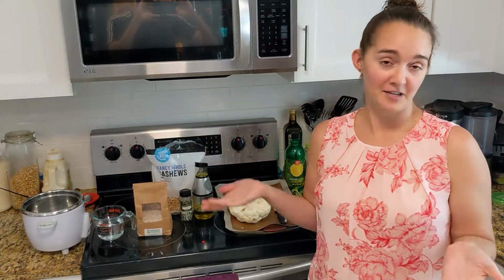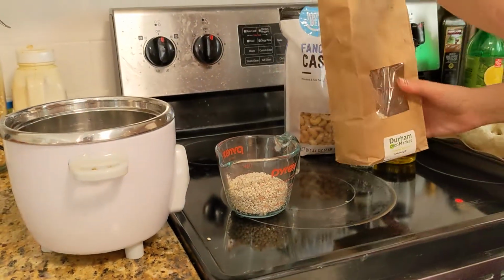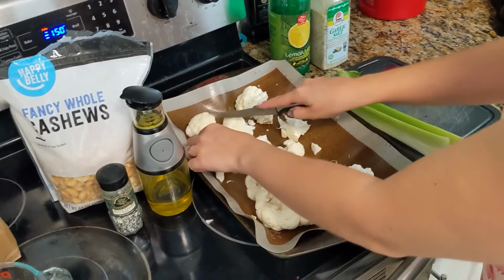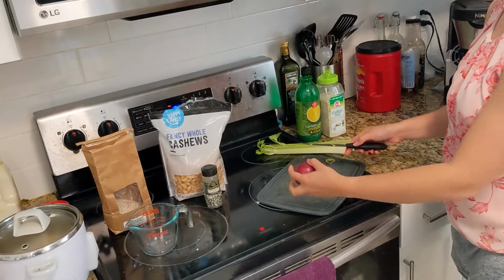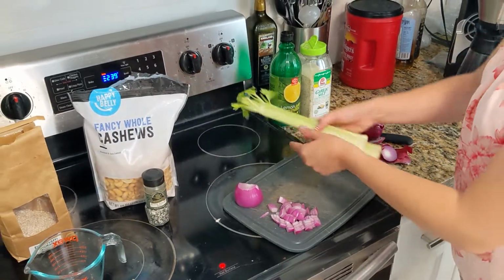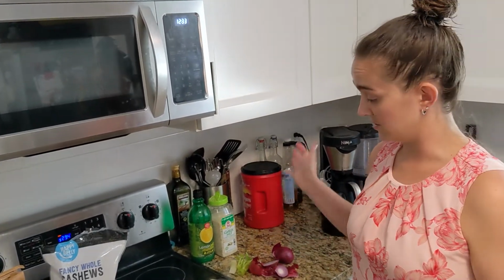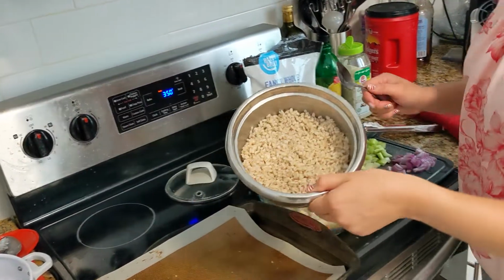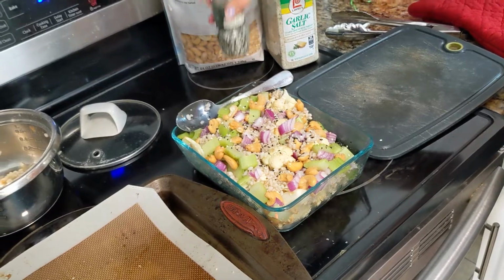Cauliflower Barley Vegan Lunch Bowl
This is a video by the Budget Epicurean to show you how to make a delicious and healthy Barley Cauliflower bowl. With a short ingredients list and under an hour prep to completion time, this is a great make-ahead option for meal prepping. Since it has no meat or cheese, and tastes great hot, cold, or room temperature, this is also a great lunch option if you have no refrigerator or no microwave.

1 head of cauliflower, cut into florets
1 cup barley, cooked however you like
1/2 red onion, small diced
2 stalks celery, chopped
Drizzle of olive oil for roasting
Generous splash of lemon juice (~2 tbsp)
Handful of cashews
Sprinkle of sesame seeds
Sprinkle of garlic salt, to taste

You can increase the protein content easily by adding a can of drained chickpeas as well. This is also very customizable. Leave out the onion, or celery, add some chopped cucumbers or tomatoes or zucchini, try broccoli instead of cauliflower, or brown rice instead of barley. A sauce like pesto, sriracha, or tzatziki would be excellent drizzled over top.

The name "Budget Epicurean" comes from my love of frugality and finding deals, making amazing meals on a budget, plus the epicurean in me pursuing the pleasure of fragrant spices, hearty ingredients, and delicious meals shared with family and friends.